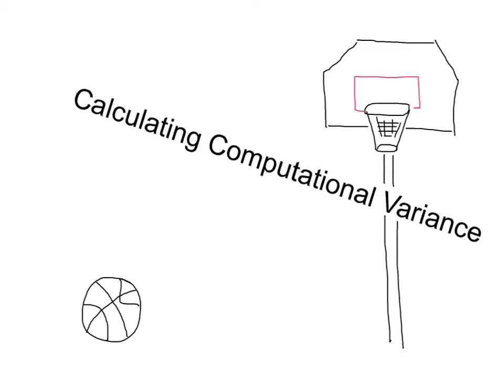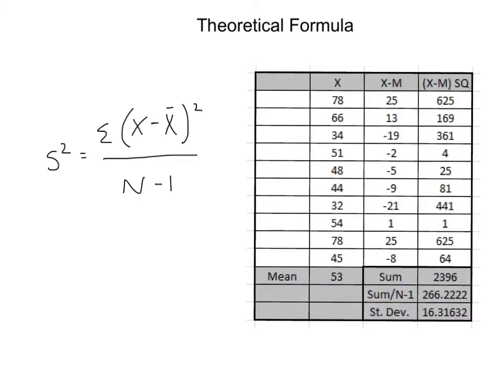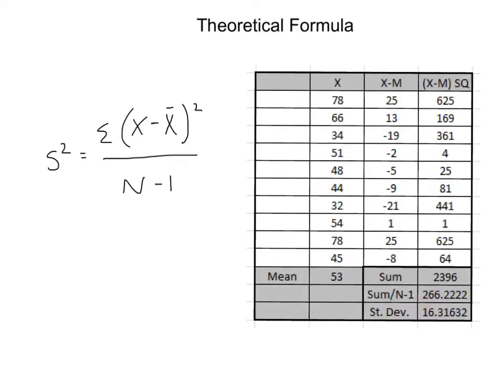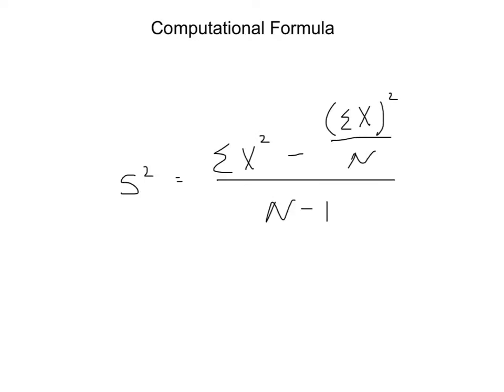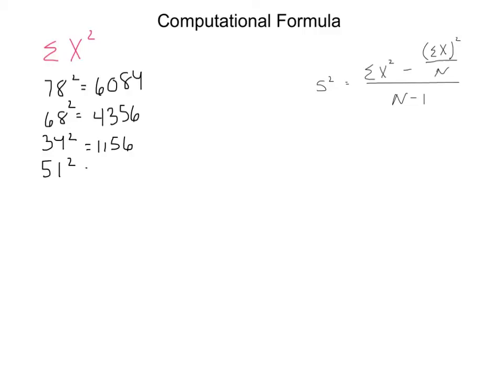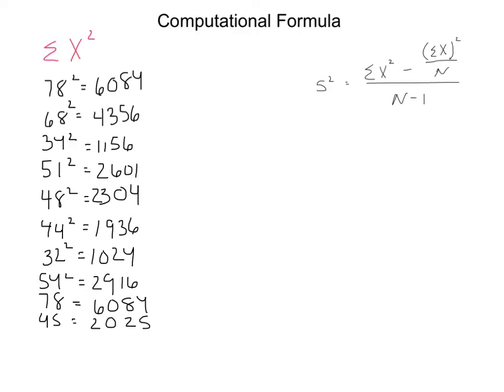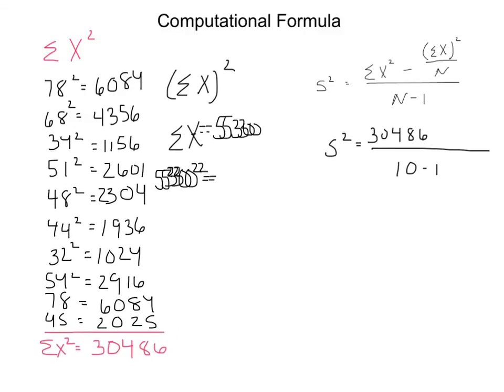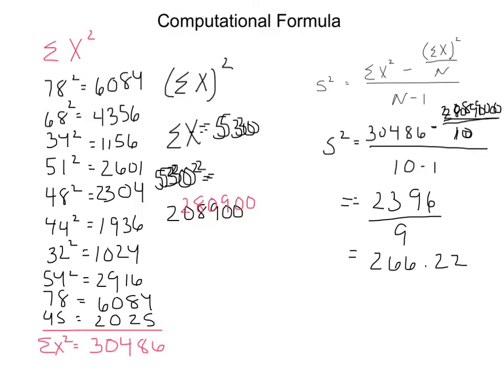Computational Variance Formula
This video demonstrates the calculations of variance using the theoretical and computational formulas.